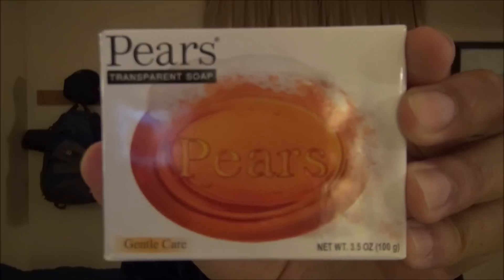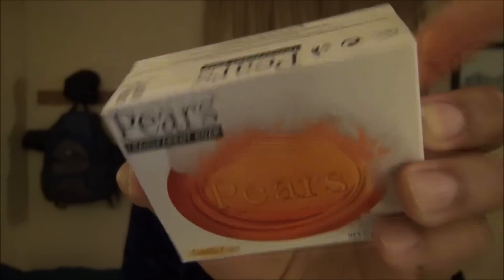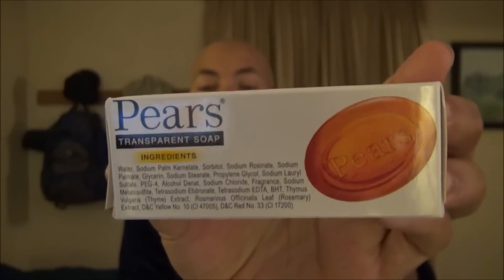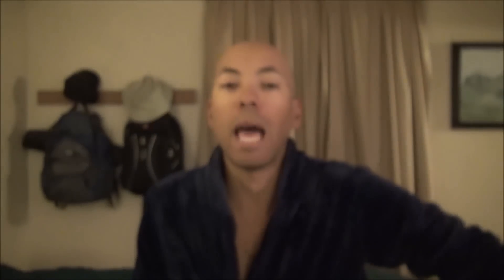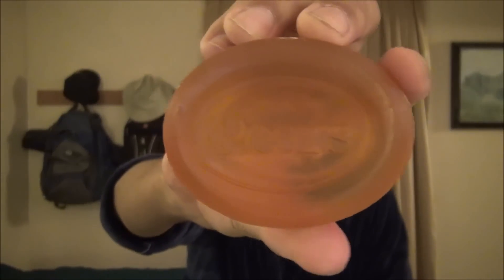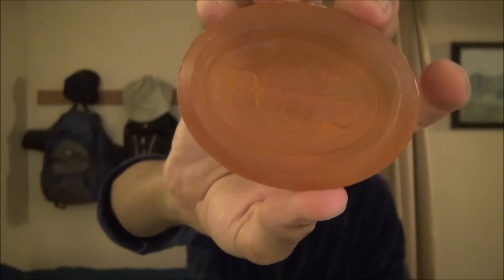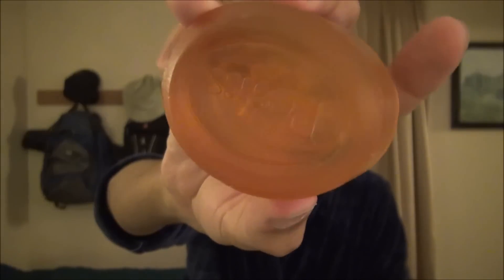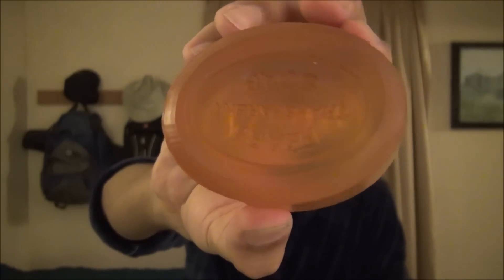Pears Transparent soap review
Comes from India !